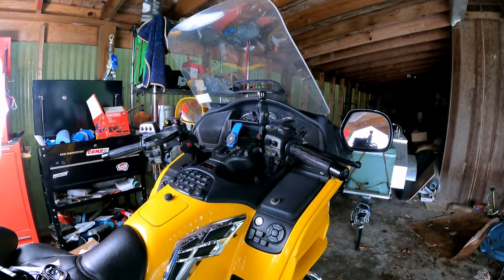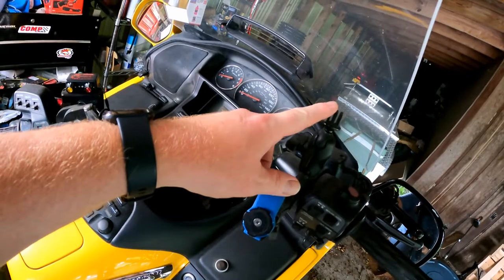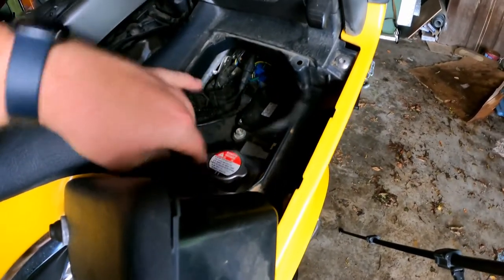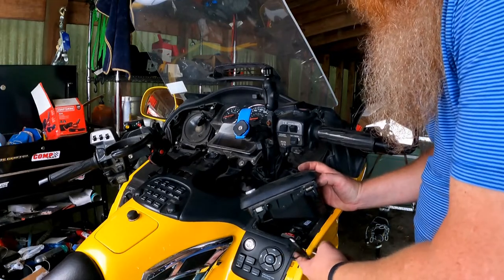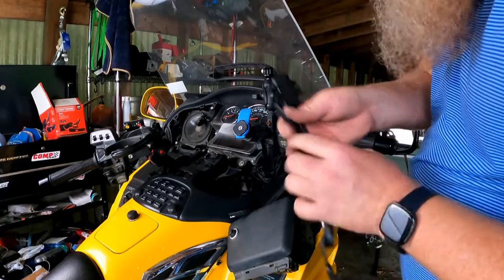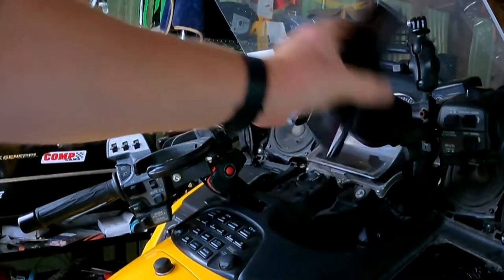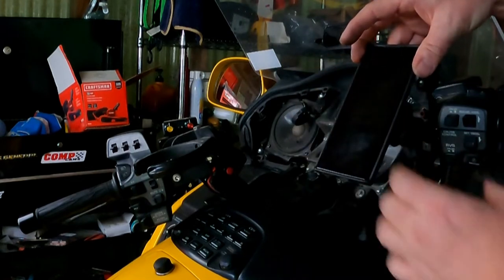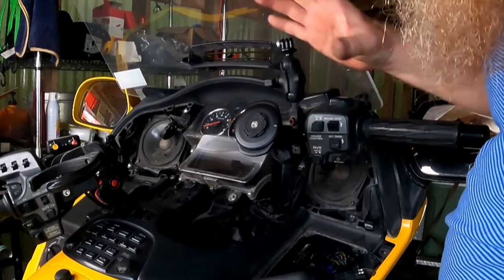Quad Lock Wireless Charging Head & USB Smart Adaptor Install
In this Adventure Redbeard installs a Quad Lock Wireless Charging Head and the Waterproof 12V USB Smart Adaptor. Now his phone will always be charging.